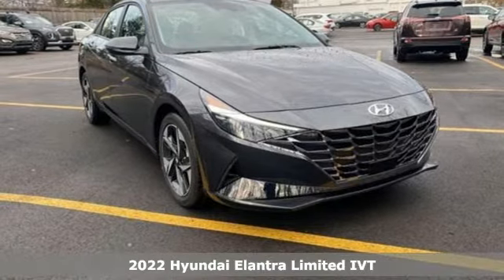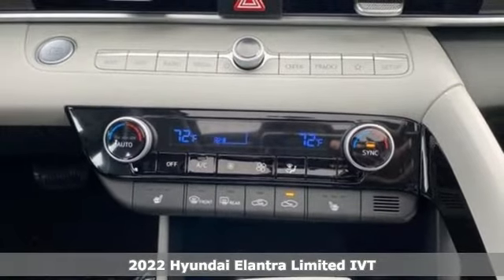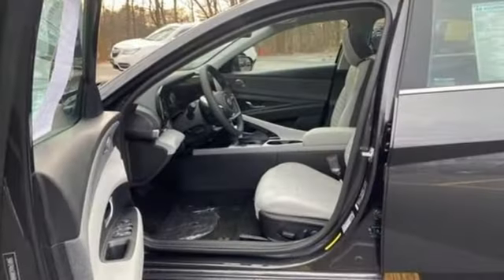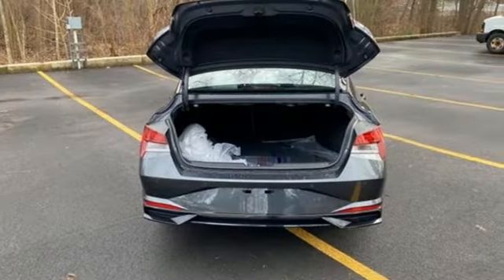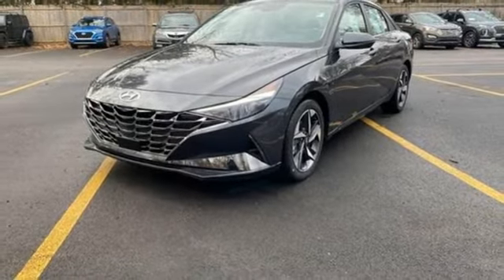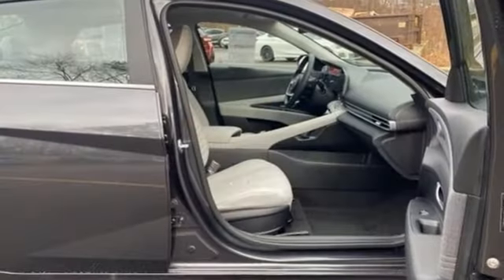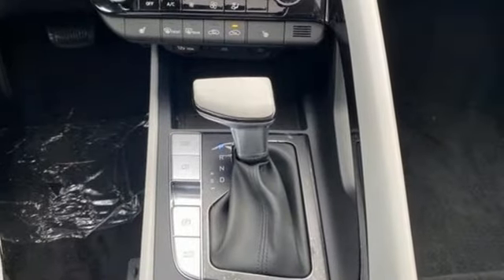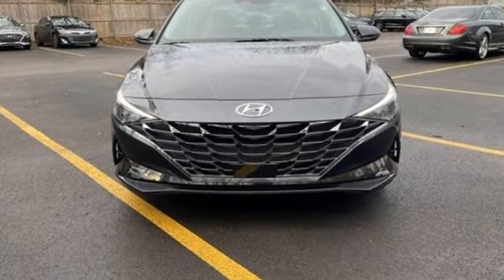New 2022 Hyundai Elantra Framingham, MA #067631 - SOLD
Year: 2022
Make: Hyundai
Model: Elantra
Trim: Limited
Engine: 4 Cylinder Engine
Transmission: intelligent variable (ivt)
Color: Portofino Gray
Interior: Melange/Lt Gray
Stock #: 067631
VIN: 5NPLP4AG8NH067631
POWERTRAIN TECHNOLOGY: Smartstream 2.0L DOHC 4-Cylinder with Dual Continuous Variable Valve Timing, Smartstream Inteiligent Variable Transmission, 4-wheel Disc Brakes. ADVANCED SAFETY TECHNOLOGY: Forward Collision-Avoidance Assist w/ Pedestrian Detection, Cyclist & Junction-Turning Detection, Parking Distance Warning - Reverse, Parking Collision-Avoidance Assist - Reverse, Blind-Spot Collision-Avoidance Assist, Rear Cross-Traffic Collision-Avoidance Assist, Smart Cruise Control w/ Stop & Go, Lane Following Assist & Lane Keeping Assist, Highway Driving Assist. EXTERIOR: 17-Inch Alloy Wheels with 225/45R17 Tires, Power Sunroof, LED Headlights w/Automatic Light Control & High Beam Assist, Heated Side Mirrors w/ Turn Signal Indicators. COMFORT & CONVENIENCE: 10.25-inch Navigation System with High Resolution Touchscreen, 10.25-inch Fully Digital TFT LCD Instrument Cluster, Apple CarPlay (TM) & Android Auto (TM) Integration (wired), Bose Premium Audio w/8 Speakers including Subwoofer, SiriusXM Radio w/90 Day Platinum trial subscription, Rearview Camera w/ Dynamic Guidelines, Single 12V Outlet & Dual USB Ports, Electronic Parking Brake w/ Automatic Vehicle Hold, Leather-Trimmed Seating with Heated Front Seats, Auto-Dimming Rearview Mirror, Power Driver's Seat w/ Lumbar, 60/40 Split Folding Rear Seatback w/ Armrest & Cup Holders, Wireless Charging Pad (Qi format), Dynamic Voice Recognition, Hyundai Digital Key, Dual Automatic Temperature Control, Proximity Key w/ Push Button Start, Hands-Free Smart Trunk Release, Hyundai Blue Link Connected Car System, Hyundai Blue Link Connected Care, Remote & Guidance Package Complimentary 3-Year Trial (enrollment required). ADDED FEATURES: Carpeted Floor Mats and Cargo Tray.

Address:
520 Worcester Rd - Rte 9 East